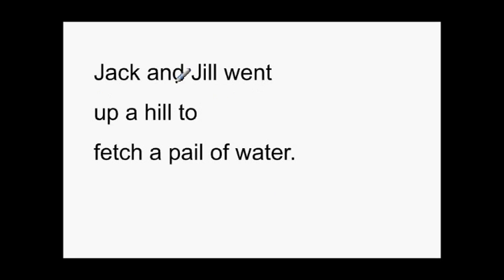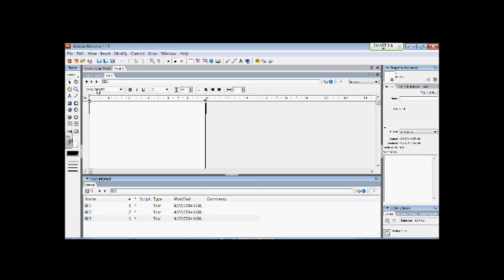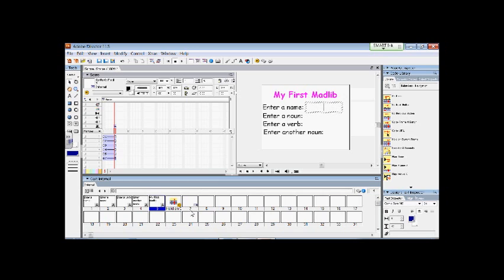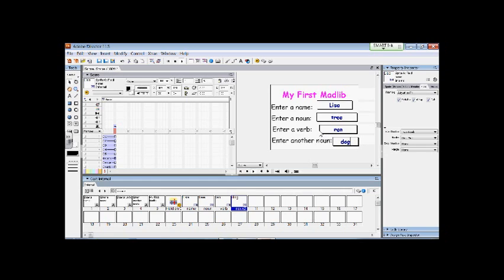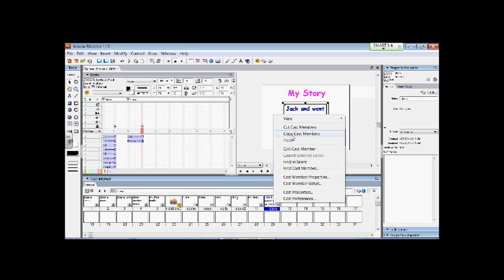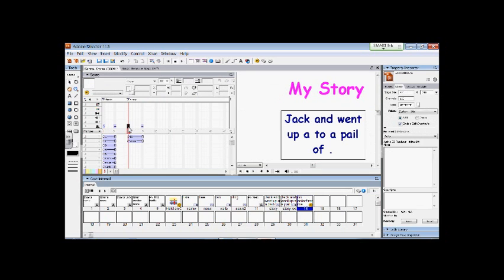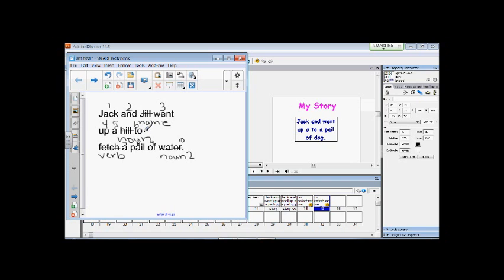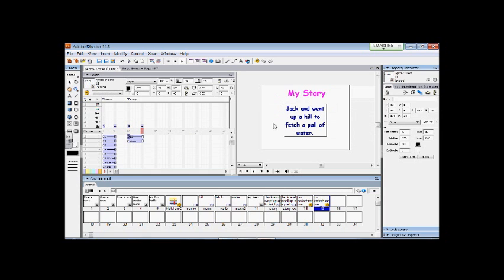10 Madlib 1